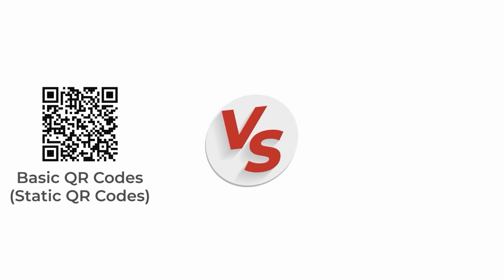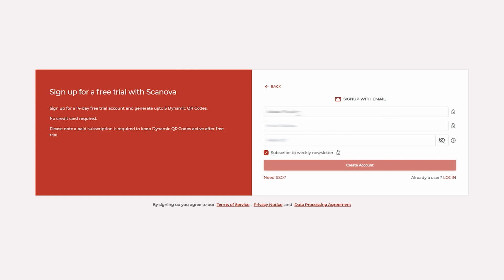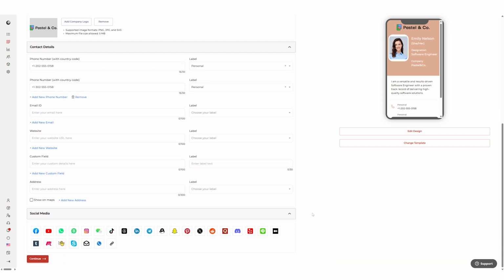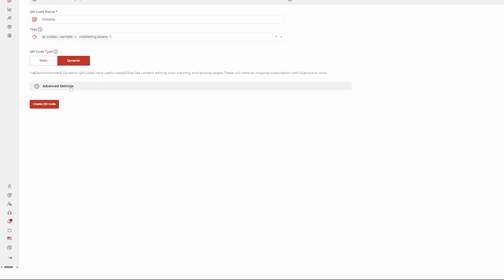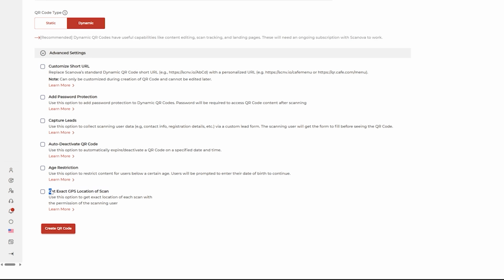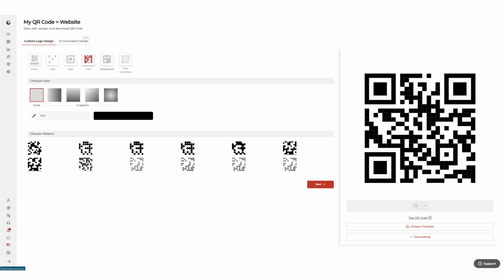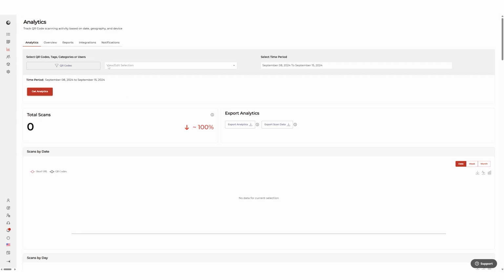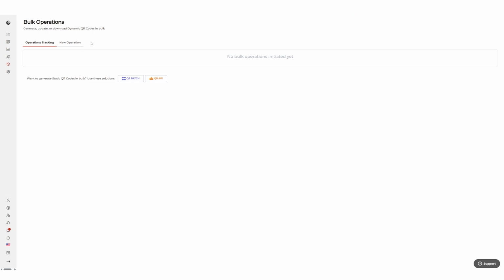Getting Started with Scanova QR Code Generator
This video is designed to help new users get started with the Scanova QR Code Generator. It provides a comprehensive introduction to Scanova, followed by a step-by-step guide that covers the following:

1. Creating an Account: Learn how to sign up, verify your account, and log in to Scanova

2. Dashboard Overview: Get familiar with the main dashboard and its key features

3. Creating a QR Code: Follow detailed instructions on creating a URL QR Code, including customization options

4. Advanced Features: Discover some of the advanced features offered by Scanova

5. Customizing Your QR Code: See how to personalize your QR Code with colors, logos, and patterns

6. Downloading Your QR Code: Learn how to generate and download the QR Code in different formats

7. Managing QR Codes: Understand how to manage your created QR Codes, including editing and deleting them

8. Exploring Analytics: Get an overview of the analytics section to track the performance of your QR Codes

9. Lead Generation and Bulk Operations: A quick look at lead generation and bulk operation tools, categorized for ease of use

10. Support and Resources: Find out how to access help, tutorials, FAQs, and contact customer support when needed

This guide ensures that new users can efficiently use the platform, customize their QR Codes, and take full advantage of Scanova’s features.